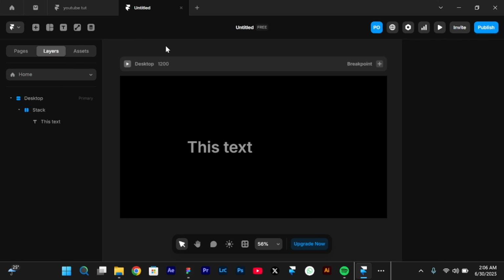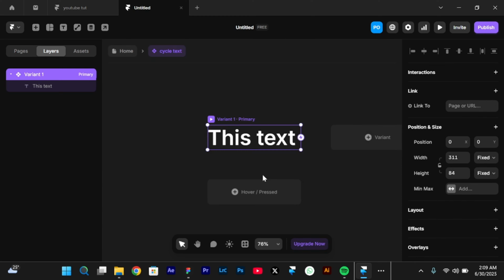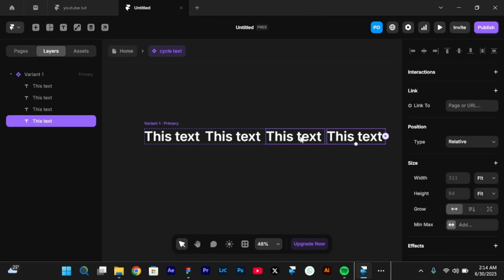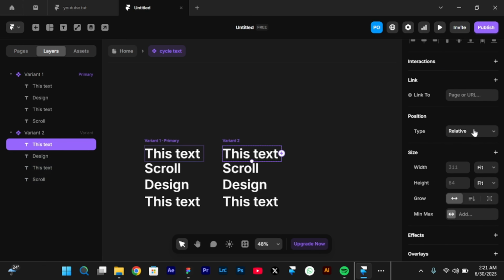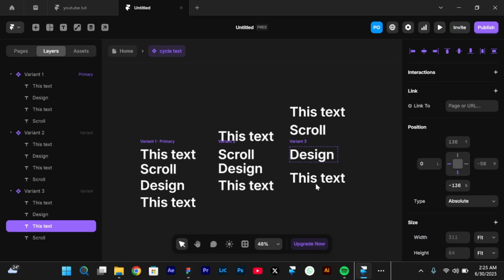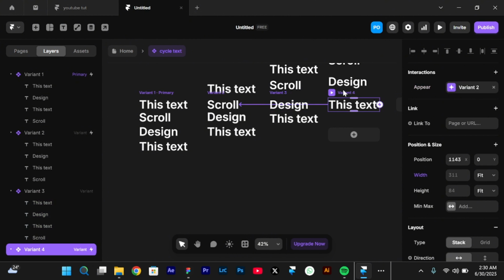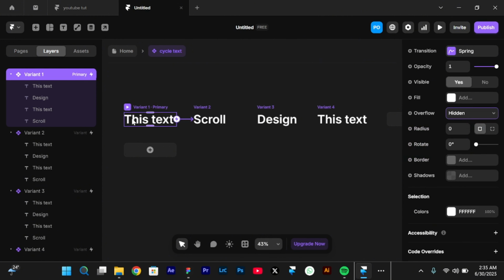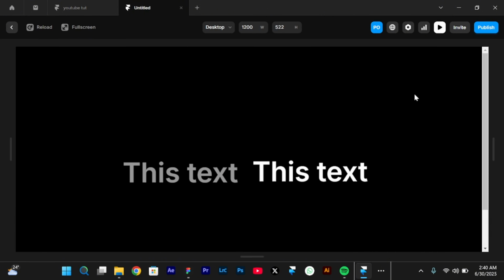Framer Tutorial: Creating A Text Cycle Animation Loop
Want to add some eye-catching animations to your Framer projects?  In this step-by-step tutorial, I’ll show you how to create a smooth text cycle animation loop in Framer that’s perfect for hero sections, landing pages or to impress your client, I'll showcase how to set up your components in Framer to achieve this effect.
TIME STAMPS
0:00 - Intro
0:21- Creating a text layer
1:54 - Creating a component set
4:40 -Adding more text layers
5:11 - Adding variants
8:38 - Adding interactions
12:40 - Finishing touches
 13:13- Out row